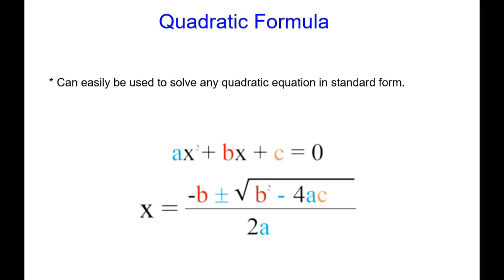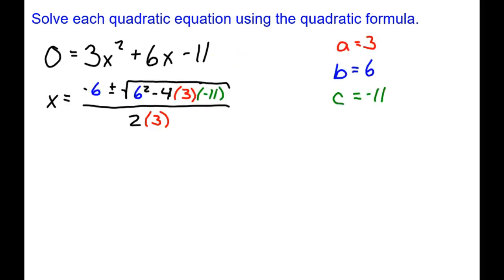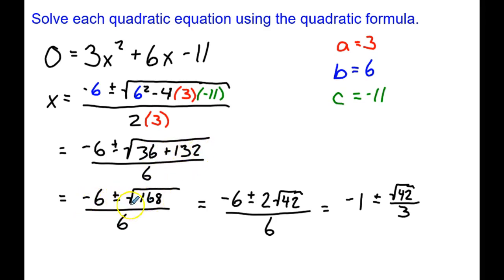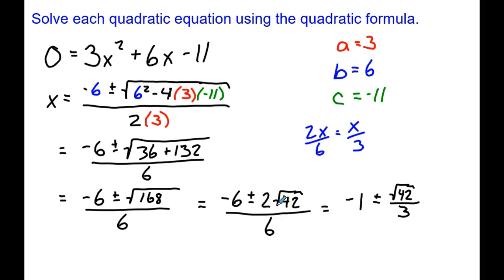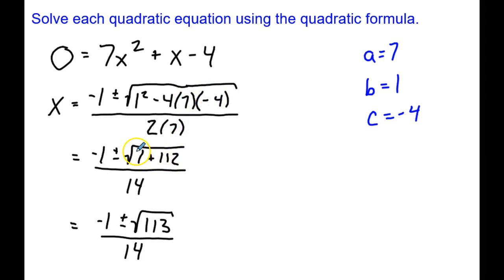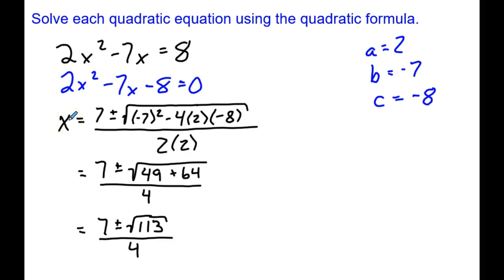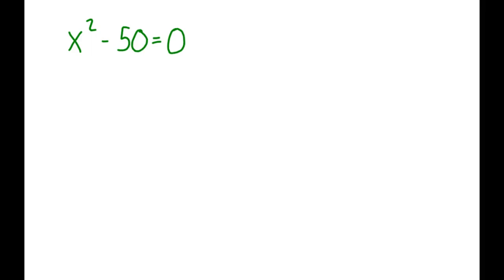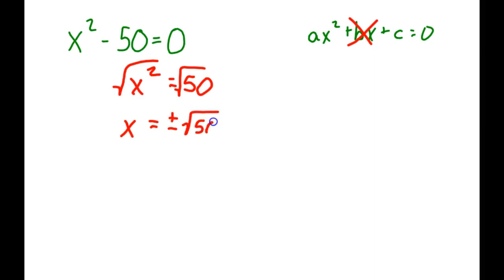Algebra 1 Unit 4B Lesson 3